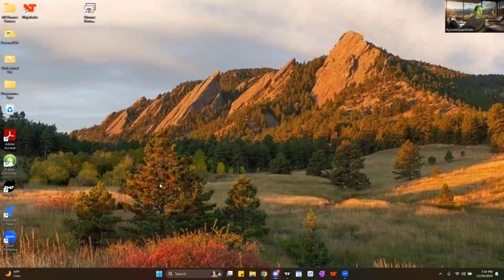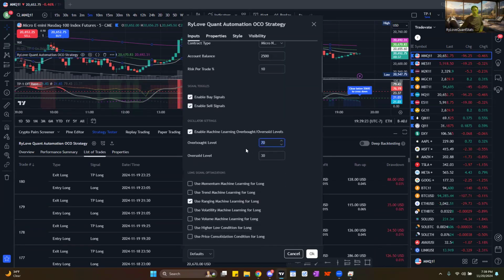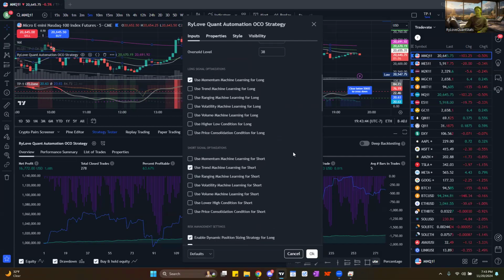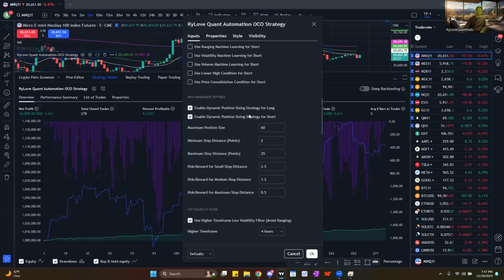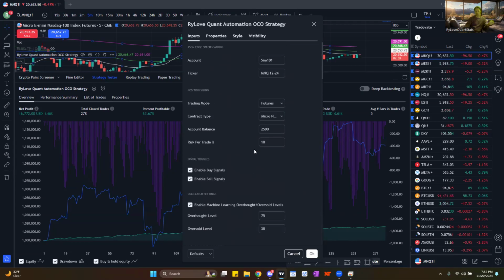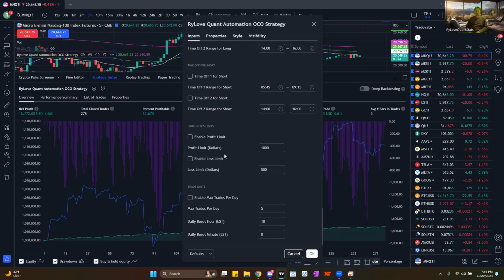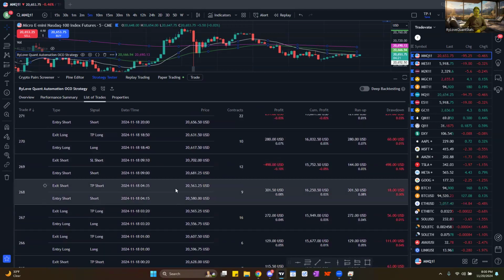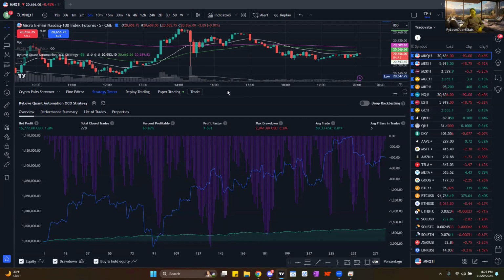RyLove Quant Automation: Introducing Machine Learning to Your Automation Trading!